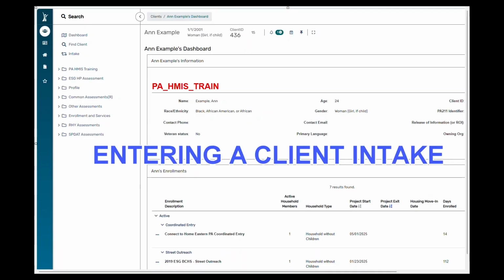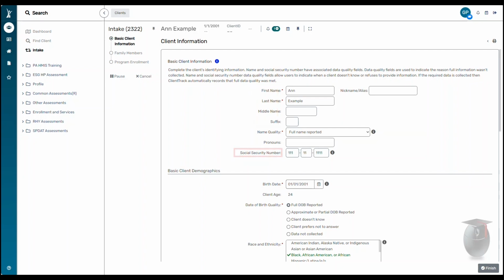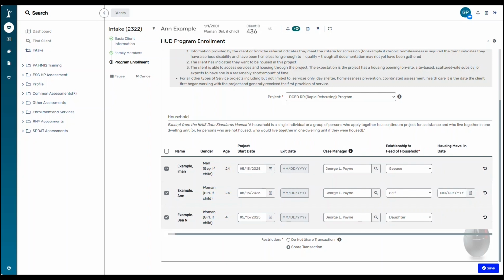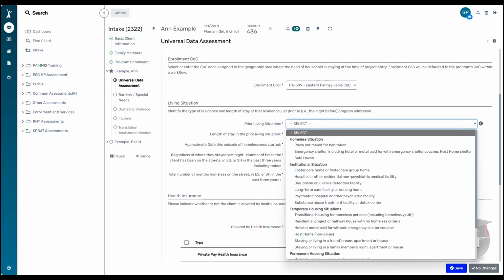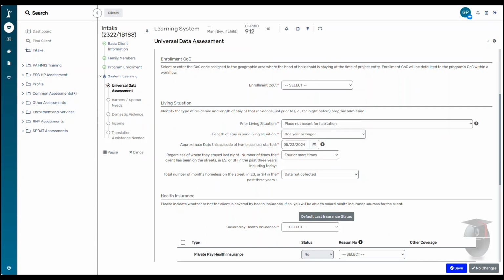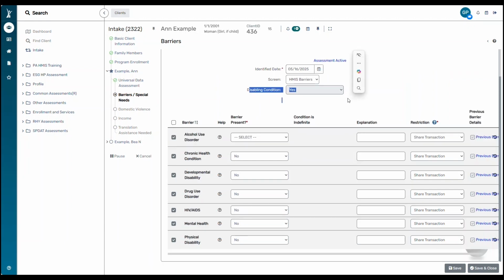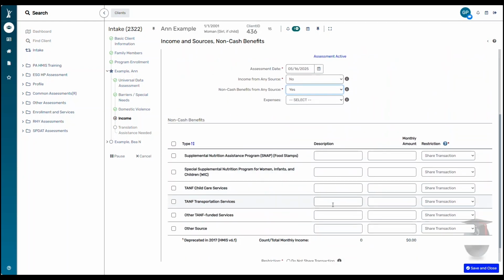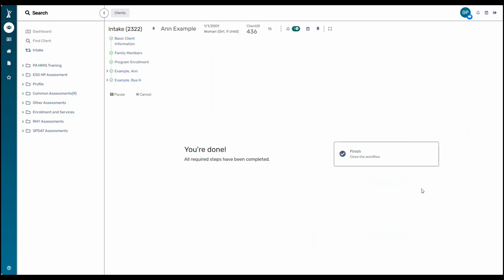RECORDS - Entering a Client Intake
PA-HMIS - Eccovia Client Track - HMIS Training

Category: Record Management
Topic: Entering a Client Intake
Subject: General Intake Workflow, Universal Data Elements, Universal Data Assessment and Other Common Assessments.